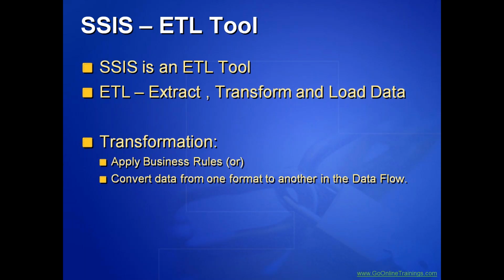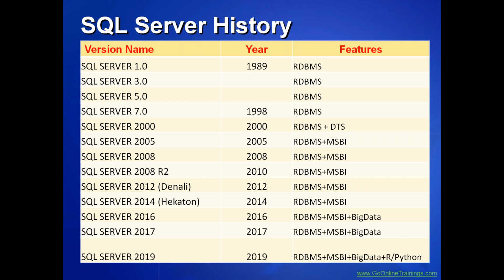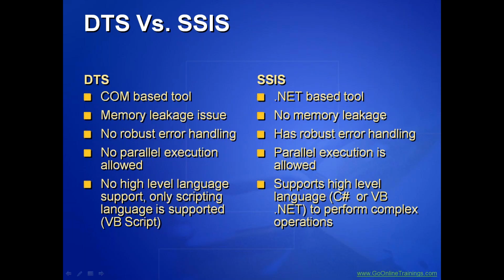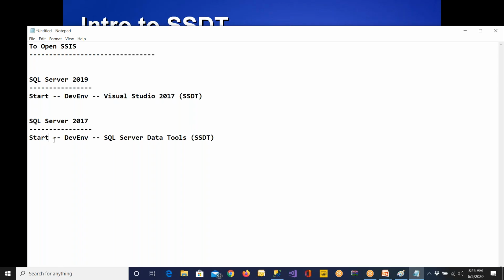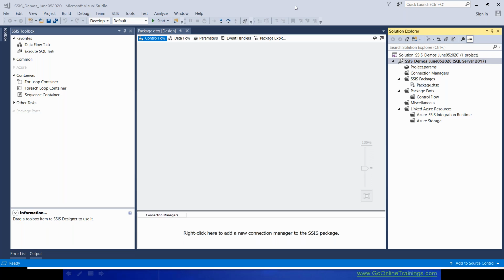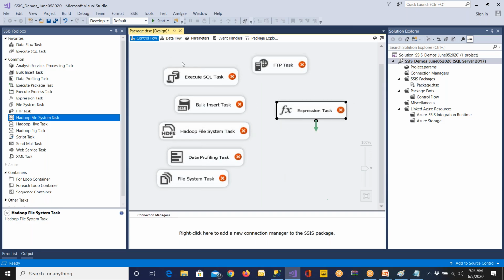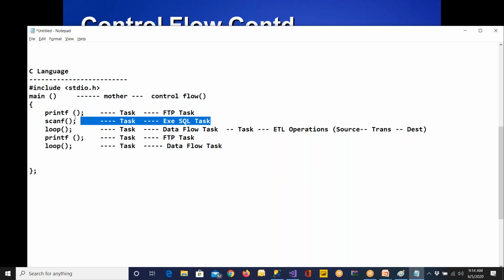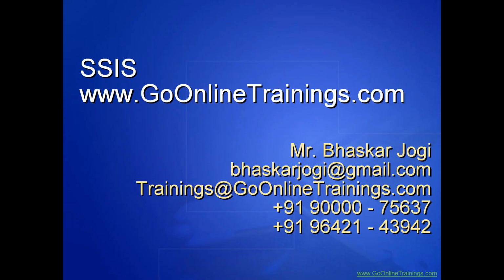MSBI ( SSIS 02 ) Session 22 Control Flow Vs Data Flow